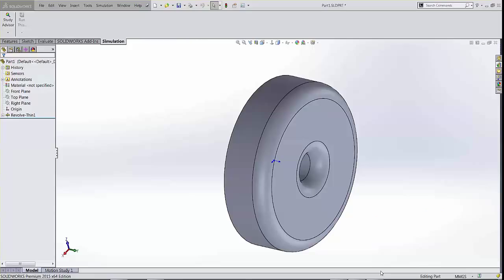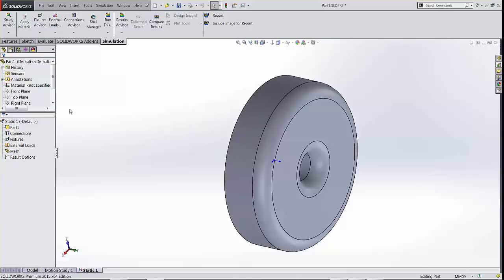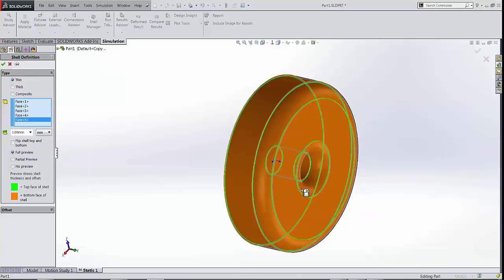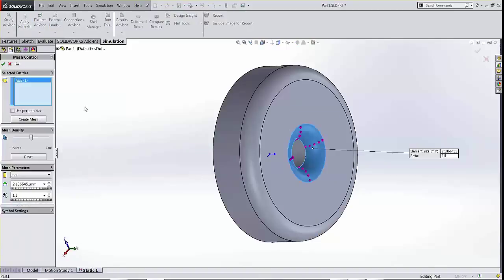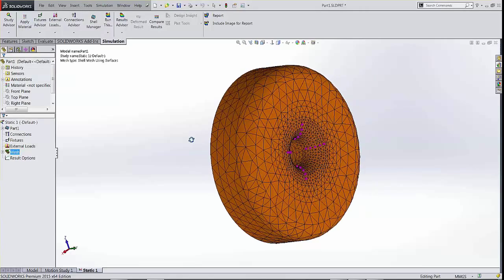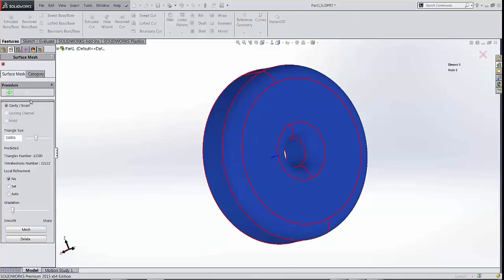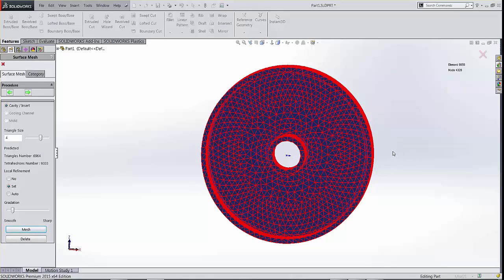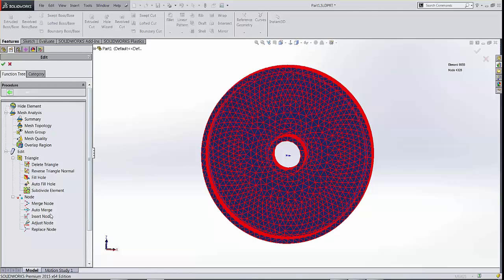SOLIDWORKS Quick Tip - Shell Meshing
Learn how to define a shell mesh in SOLIDWORKS Simulation as compared to SOLIDWORKS Plastics and highlights some of the differences.
SOLIDWORKS Quick Tip presented by Arvind Krishnan of GoEngineer.